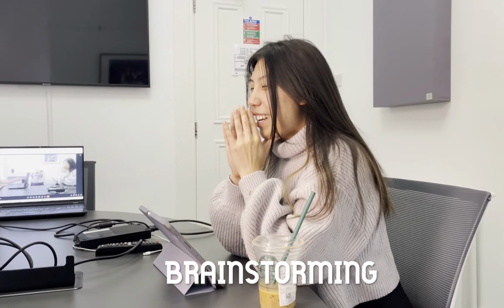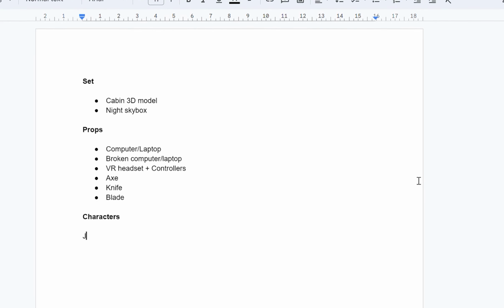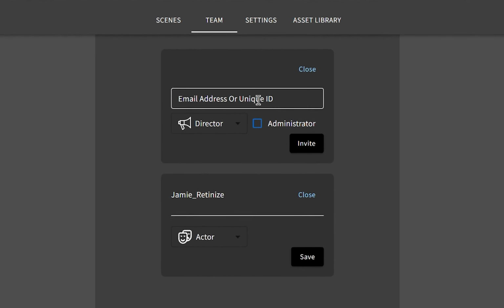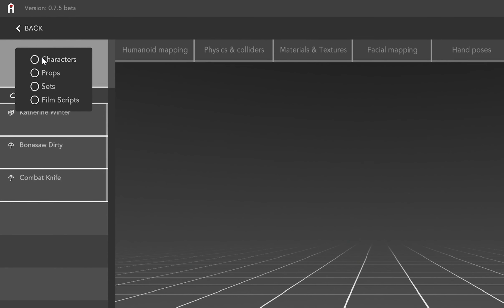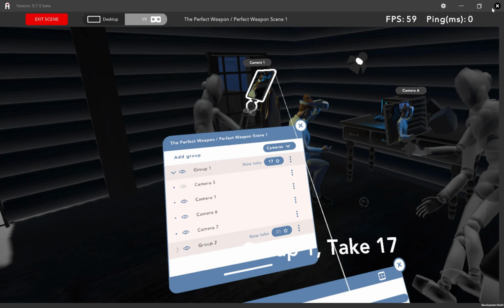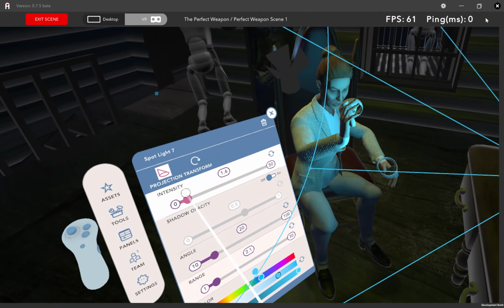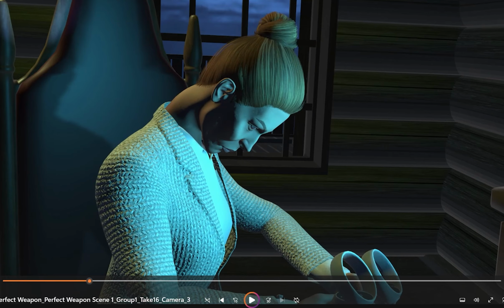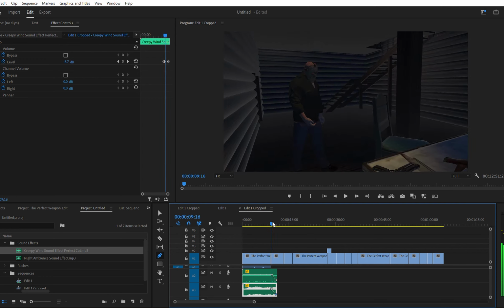How we made a short 3D animation in 1 day using Animotive | Halloween Animotive Jam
A quick workflow video which showcases how Animotive was used to create a short 3D animated film in 1 working day.

This was part of the Animotive Halloween Jam in which teams had 1 working day to produce a 30 - 60 second short 3D animated film on the theme of ‘Halloween.’

Cabin (by Youalkareem)
Log cabin

Kitchen set (by Mieshu)
Wooden kitchen

Kitchen table and chair (by Askasknot)
28 Free objects

Table and chair (by sadcats)
Antique room furniture

PC (by Chris Sweetwood)
Computer Terminal

Music(by Alan Dalcastagne)
Eighty - Horror bundle sound effects

VR headset (by Nosakhae)
Oculus quest 2

Chest (by NOT_Lonely)
Animated old chest

Axe (by denis_cliofas)
Fire axe

Winner of the ‘Best Innovation in Animation’ award at the Irish Animation Awards 2023, Animotive revolutionizes remote collaboration among 3D production creatives through VR. The flexible, easy-to-use platform allows users to import their custom-built characters, props and sets. When the scene is ready, users can embody their characters and perform, light, shoot and export in just a few clicks. Animotive reinvents 3D animation with never-before-seen creative freedom, efficiency and affordability, especially when compared to traditional workflow Try it for FREE now Connect with Us Discord Community Instagram Twitter Facebook LinkedIn Share your Animotive Creations